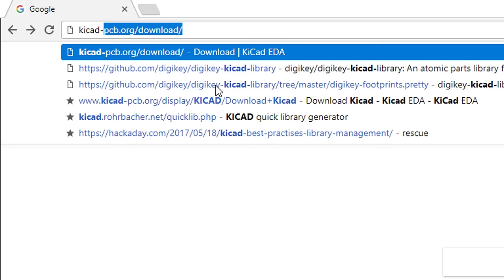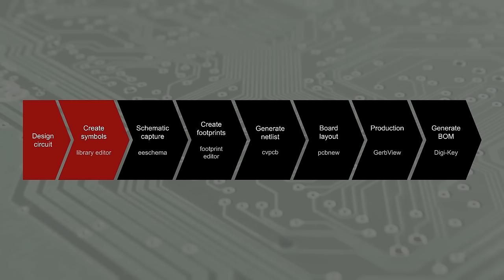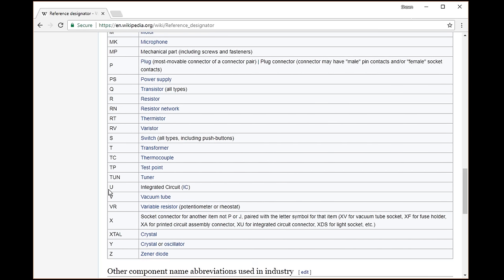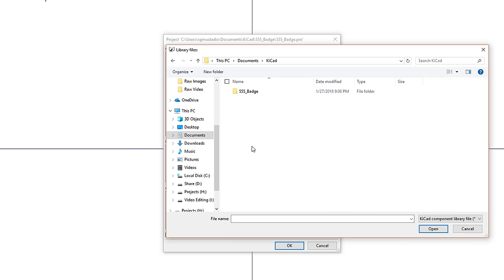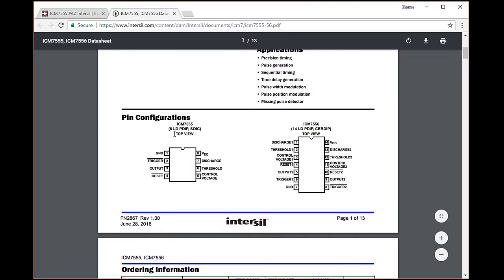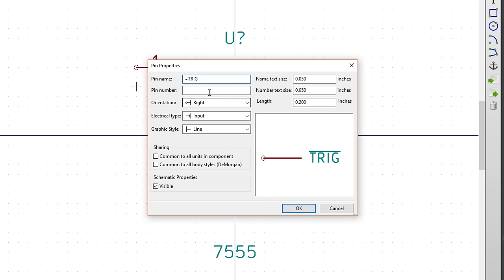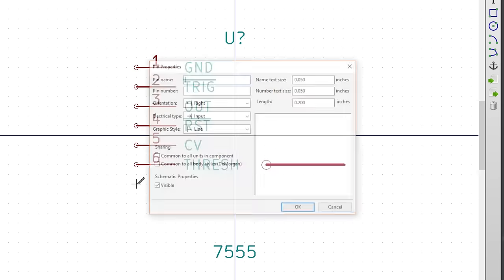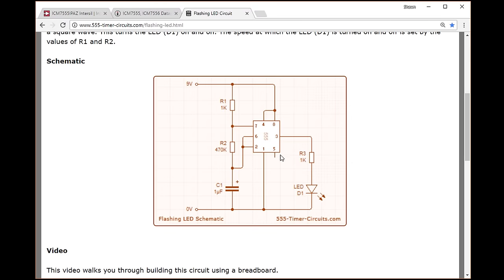An Intro to KiCad – Part 2: Create a Schematic Symbol | DigiKey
In Part two Shawn provides a detailed walkthrough of creating a custom schematic symbol in KiCad V4.07.  Using a datasheet for a 7555 timer as a reference, Shawn creates Pins, assigns Pin labels, and lays them out according to his project.  Not every part requires custom symbol creation and by utilizing Digi-Key’s symbol and footprint library you can create your schematic and layout your board much faster.